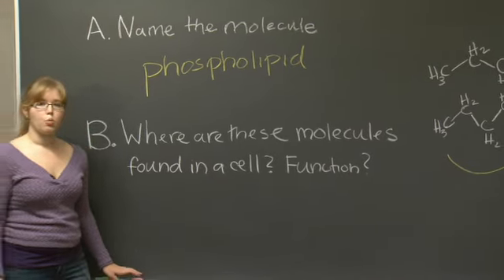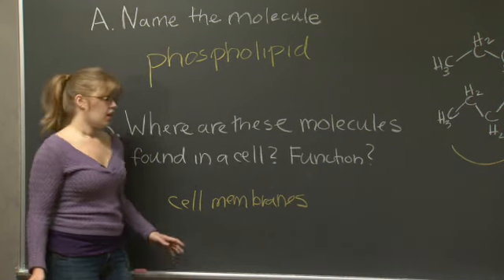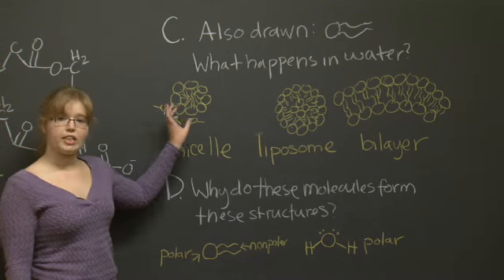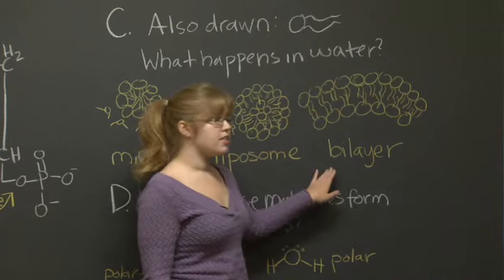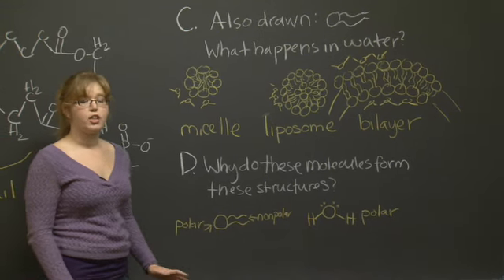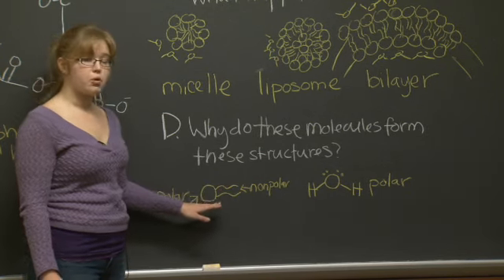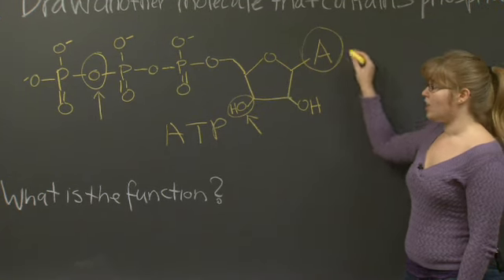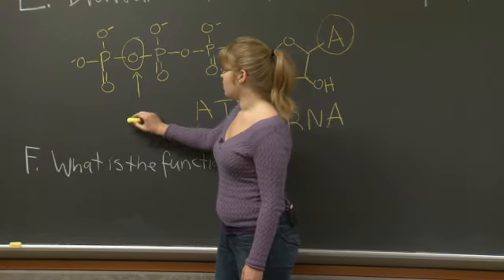Lipids, Carbohydrates, and Nucleic Acids Practice Problem | MIT 7.01SC Fundamentals of Biology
Lipids, Carbohydrates, and Nucleic Acids Practice Problem

Instructor: Nicole DeNisco